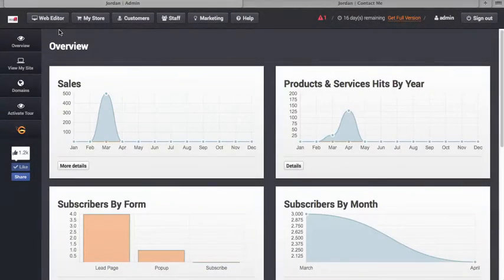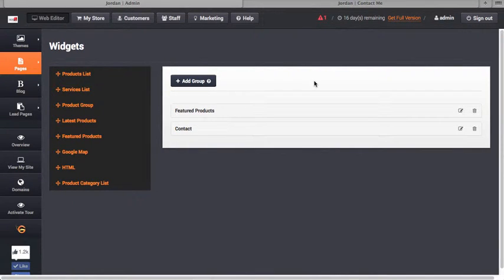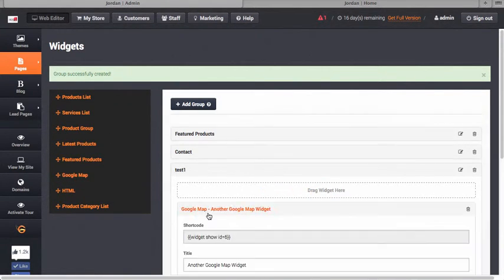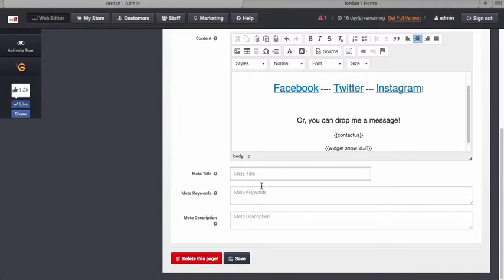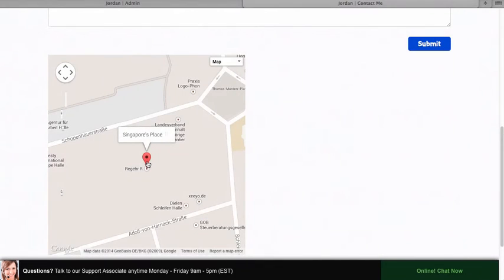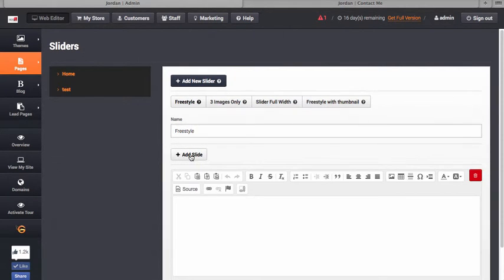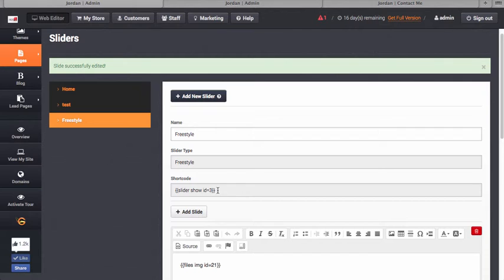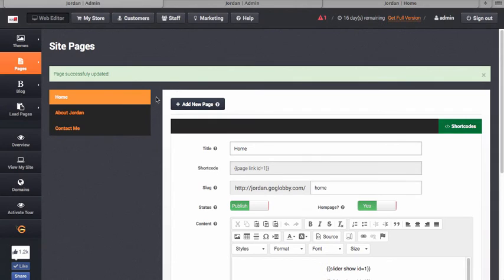Globby - How to Create Widgets and Sliders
For more detailed guides, please refer to our documentations at the below link: